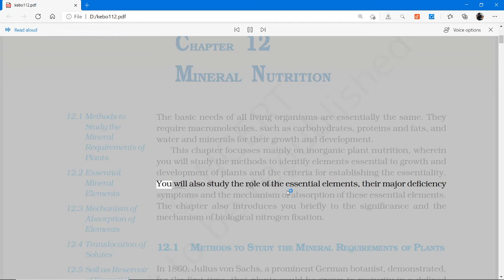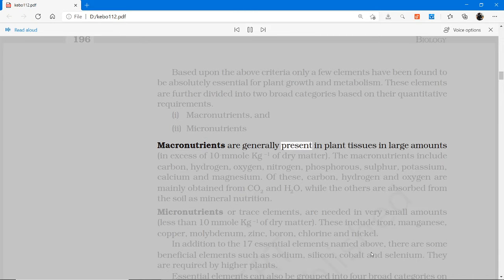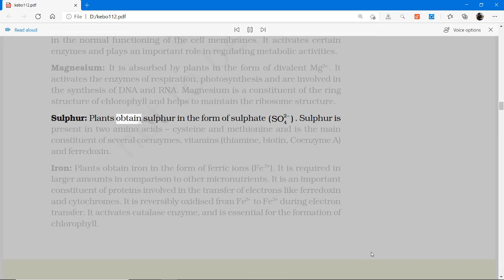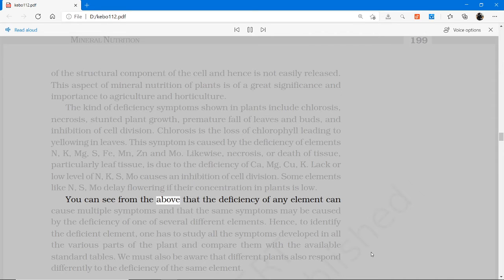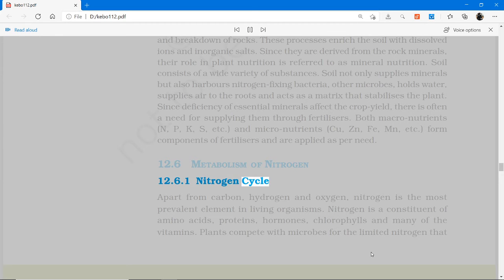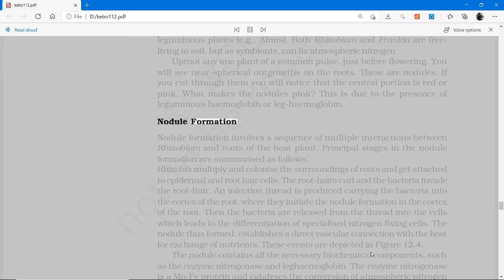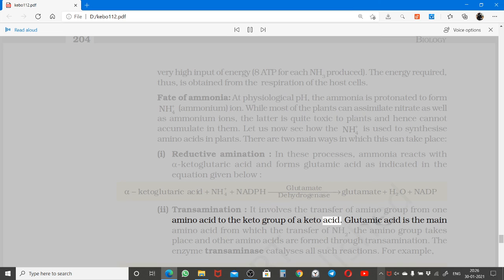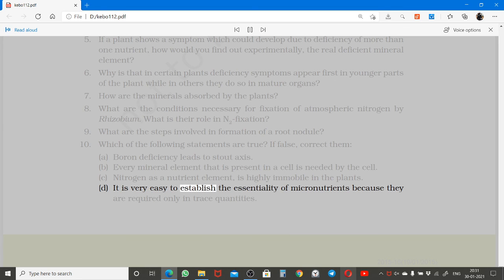Mineral nutrition -Audio book //😎Memorize NCERT for NEET in just 4 days/ Listen it for 2 * /day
This is a wonderful trick by which I memorize my NCERT for NEET ,Just listen this for 2 time a day [instead of listening music ] consistent for 4 days a chapter ,you will have your NCERT on your fingertips